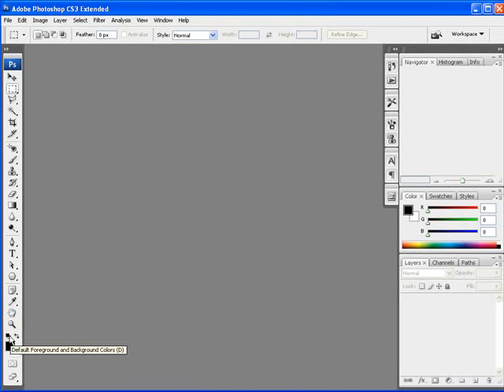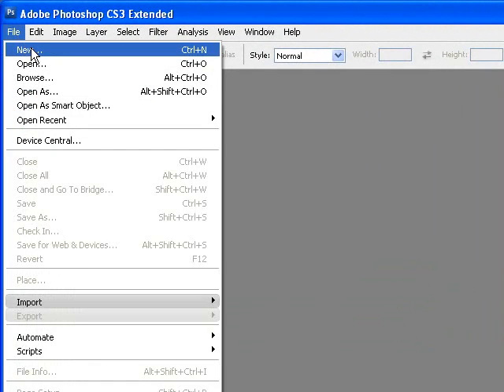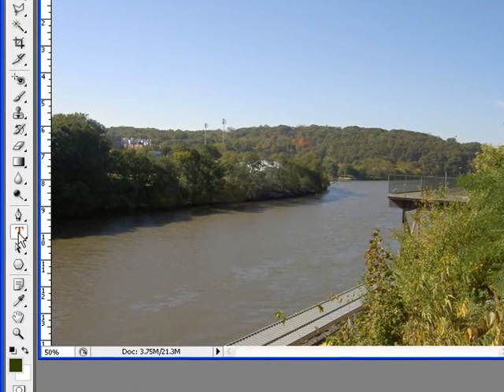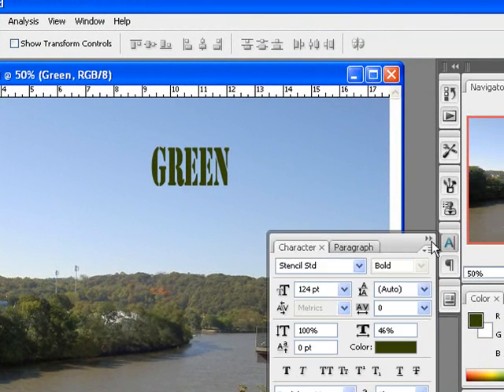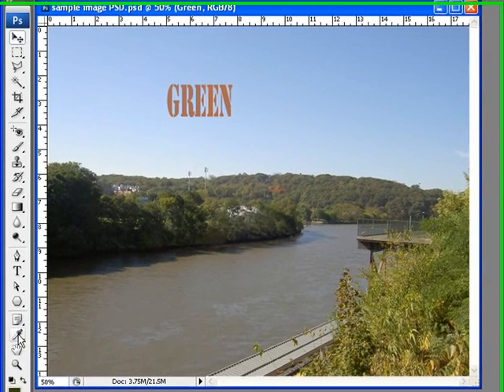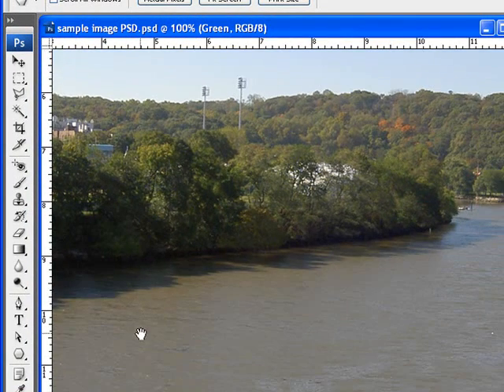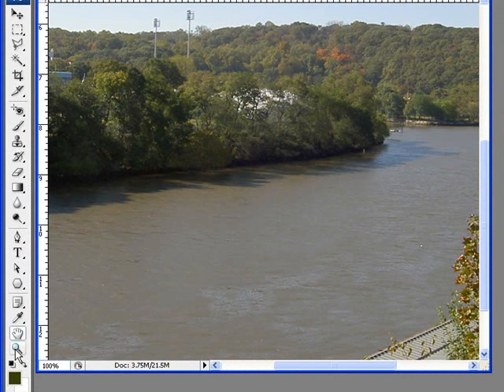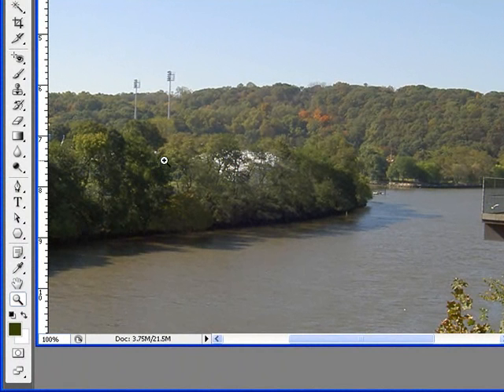Navigation Tools in Photoshop Tutorial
in this tutorial we are going to learn some of the navigation tools in photoshop